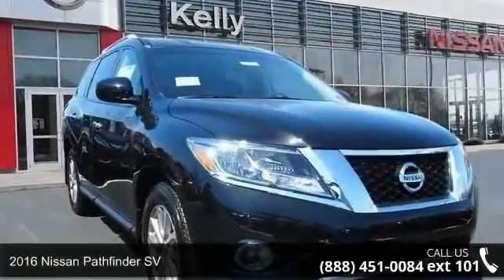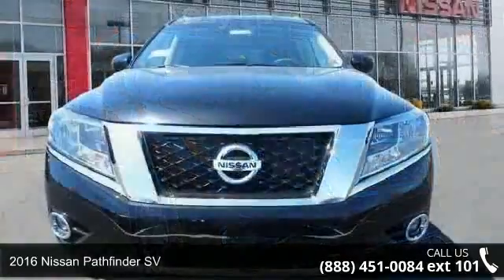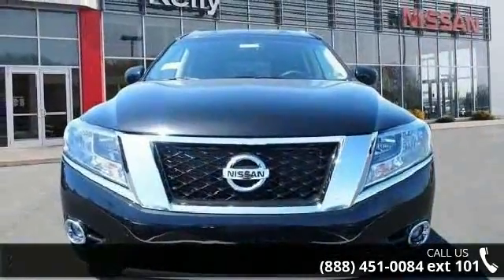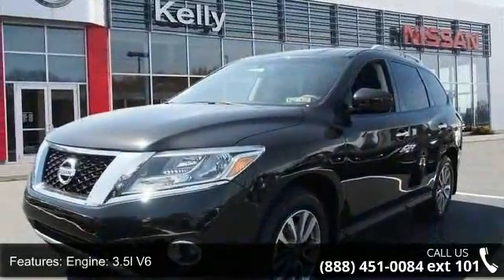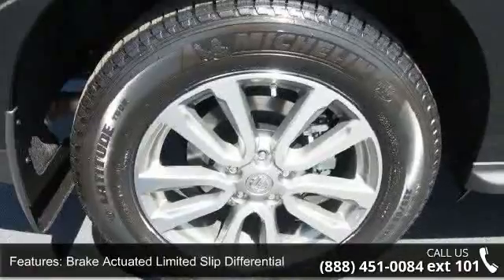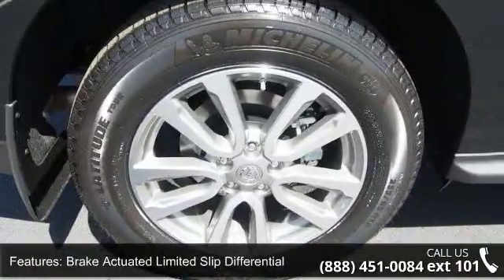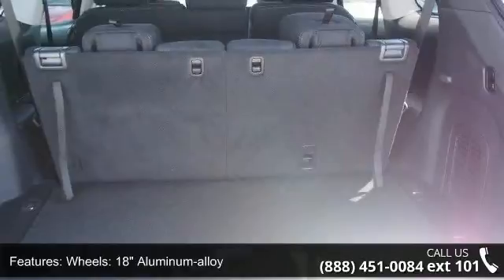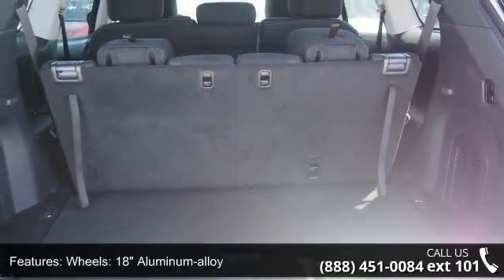2016 Nissan Pathfinder SV - Kelly Car - Emmaus, PA 18049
2016 Nissan Pathfinder SV Condition: New Mileage: 5 Transmission: CVT with Xtronic Exterior Color: Black Interior Color: Charcoal Doors: 4 Stock: N6T1034 Cylinders: 6